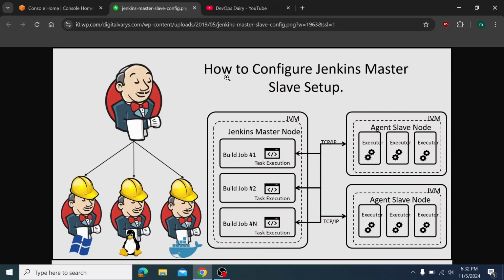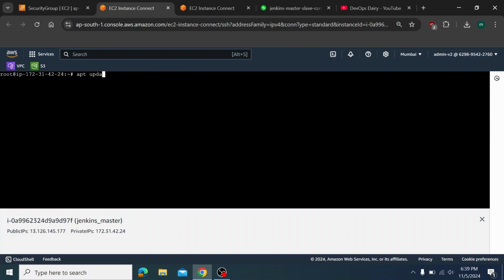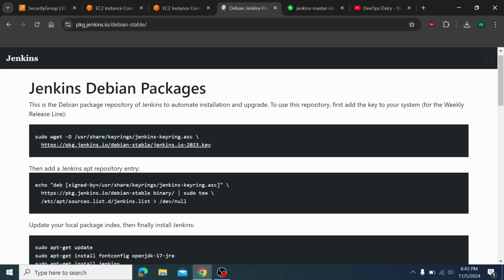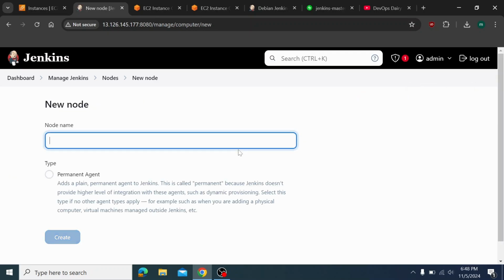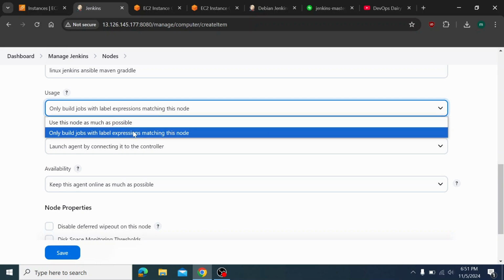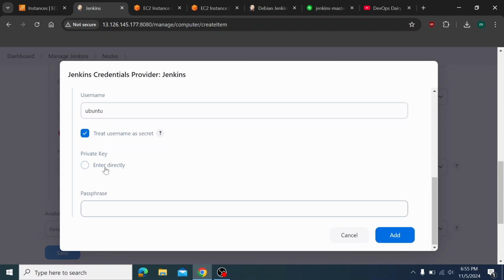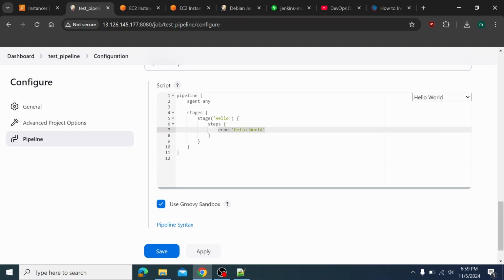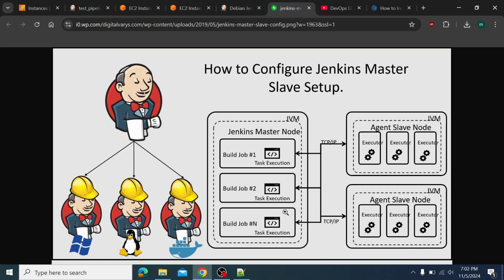Jenkins Master & slave architecture and entire configuration | must watch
In this video, we dive deep into the Jenkins master-slave architecture, a key feature in building efficient CI/CD pipelines. Learn what Jenkins master and slave nodes are, how they work together to distribute workloads, and the benefits of setting up a Jenkins cluster. This tutorial provides a step-by-step guide to configuring a master-slave setup, from installing Jenkins on multiple nodes to establishing secure communication between them. Ideal for DevOps enthusiasts and developers looking to optimize build performance, parallelize jobs, and manage resources effectively. Watch to understand best practices, potential challenges, and how to scale Jenkins for larger projects.Whether you’re a beginner or experienced in Jenkins, this video will enhance your skills in building scalable, robust CI/CD environments!